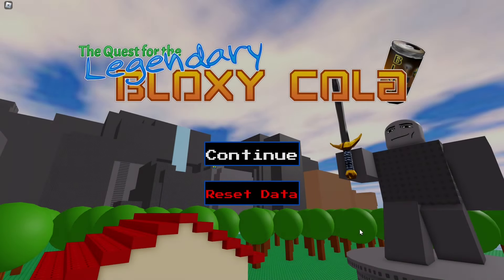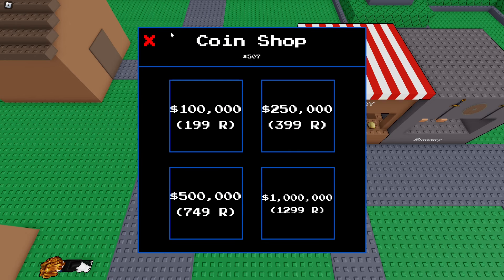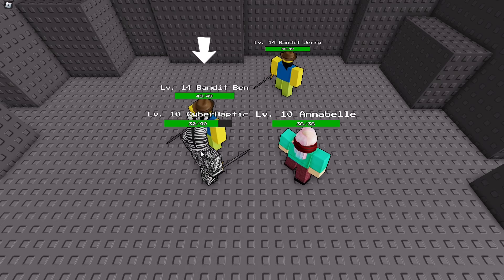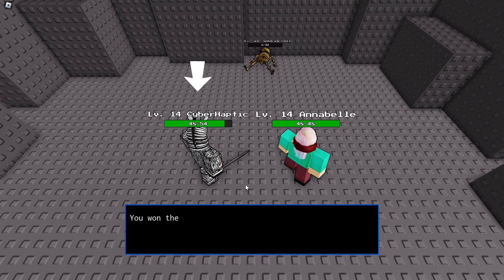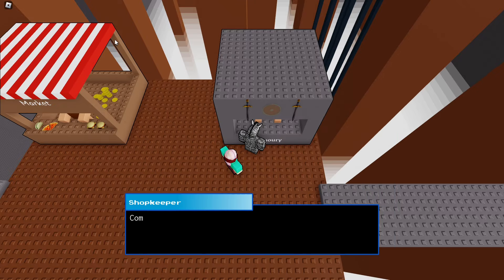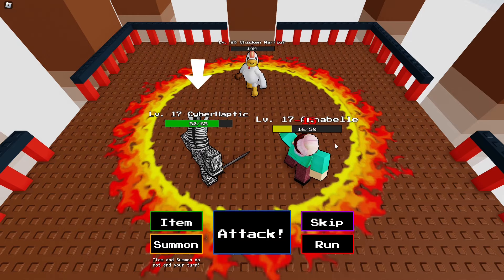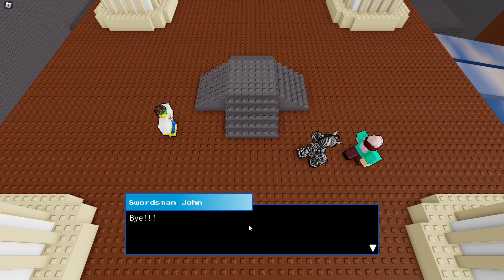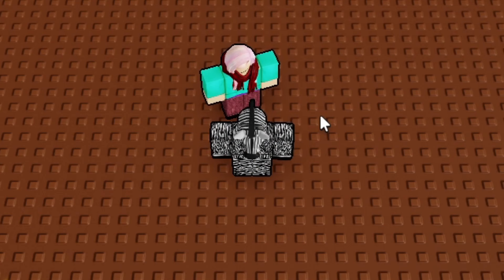We BEAT the First BOSS! | The Quest for the Legendary Bloxy Cola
CyberHaptic- (Today's Game Is: The Quest for the Legendary Bloxy Cola)

Personal Thoughts: This story is great man. I'm having more fun with it than I did with block tales. Really like how they incorporated a creature catching aspect to an turn based RPG game.

Game Description: NOTE: This game is still new, and the story is incomplete! Please report any bugs to my group :)

After waking up on the beach with no memories, you find yourself in a strange magical world. When the king's servant warns of imminent calamity, he sets out on a quest to secure a powerful artifact; but is he to be trusted?

Join Annabelle, a junior explorer, on a quest across Robloxia in a turn-based RPG adventure. Fight battles, explore the world, and stop a conspiracy that may spell out the end of the world.